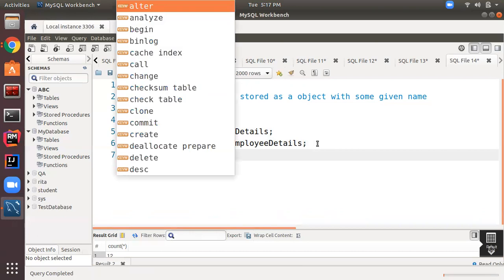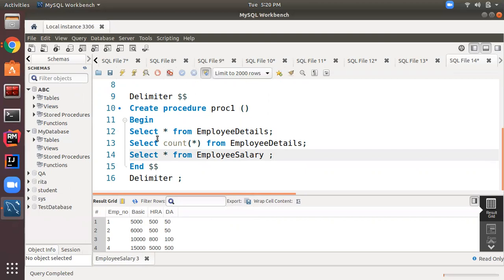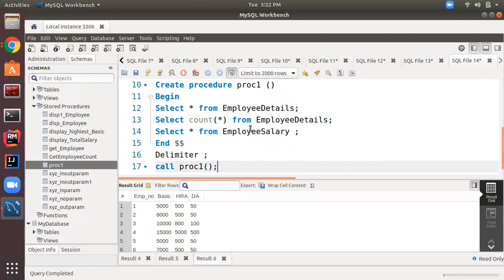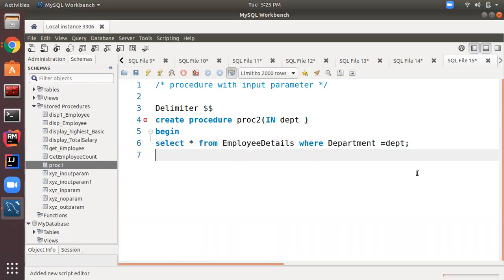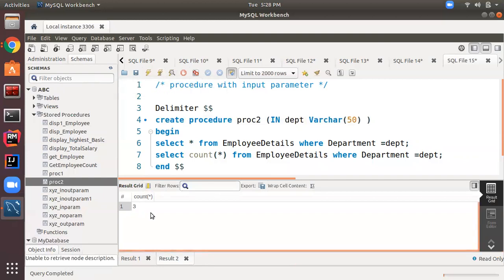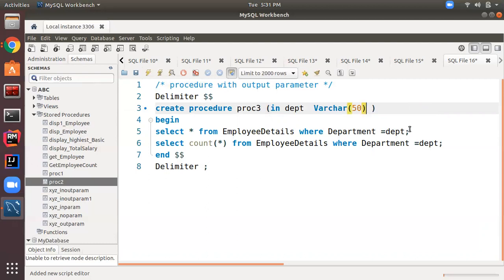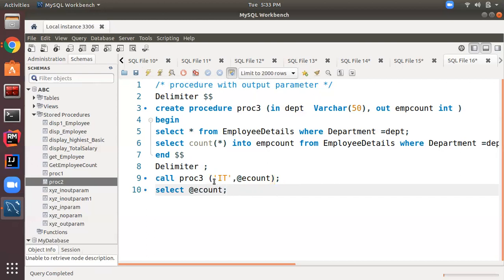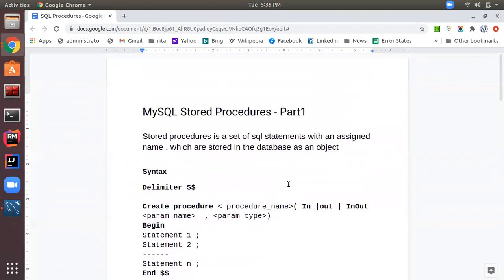MySQL Stored Procedure part1 - Intro to Stored Procedures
This video demonstrate How to create Stored Procedure in MySQL using input output parameters and how to call the procedure using call statment.
Futher we discussed the procedure advantages and interview questions

You can find the procedure queries at below  github link

Software Teaching and  Testing is my Profession !!
Rita Jain 😊